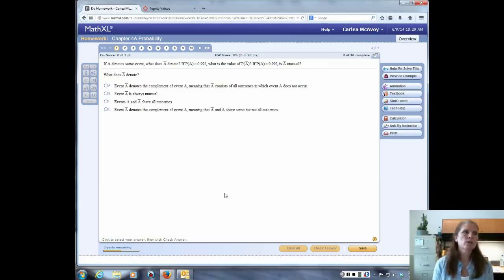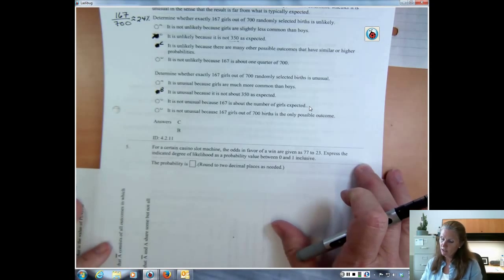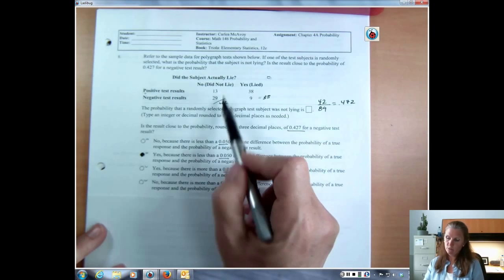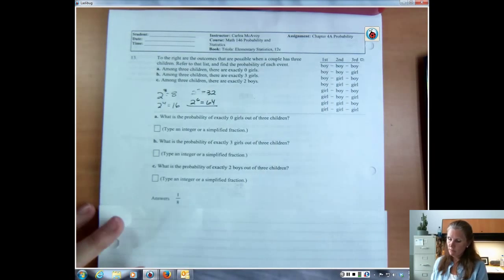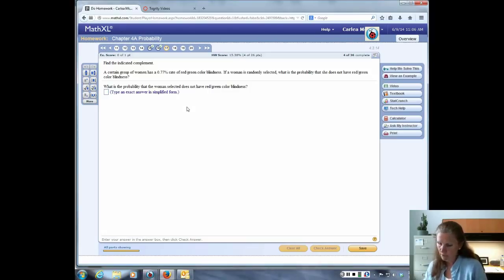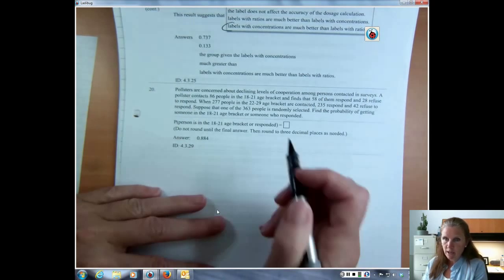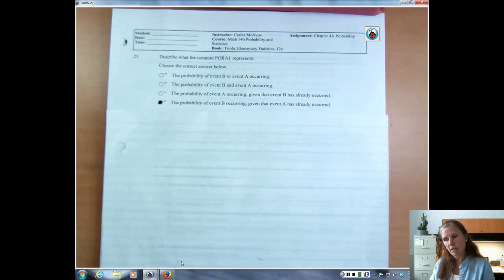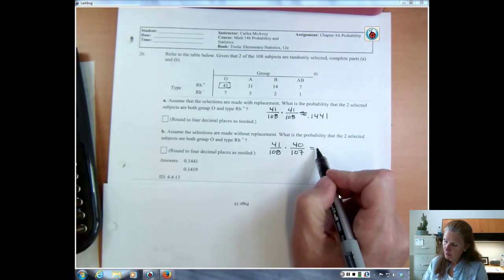Statistics HW4A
The first half of chapter 4 homework for math 146.